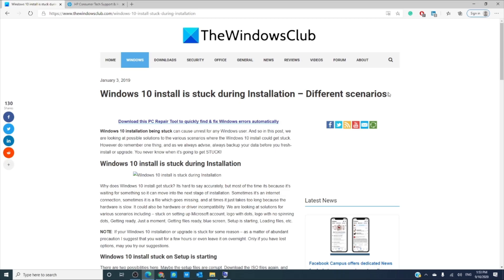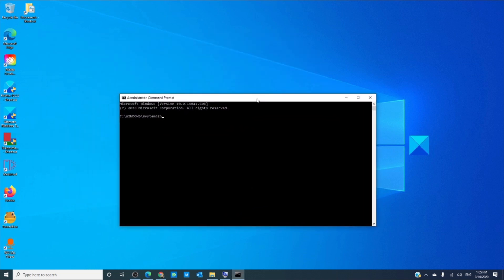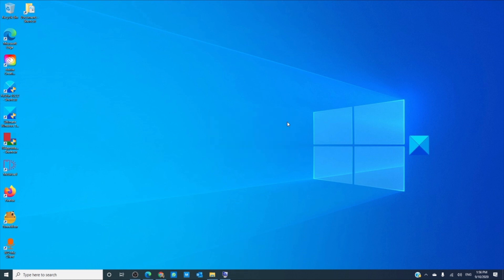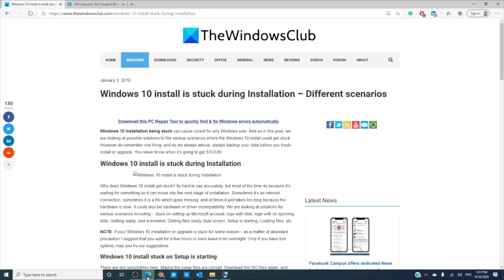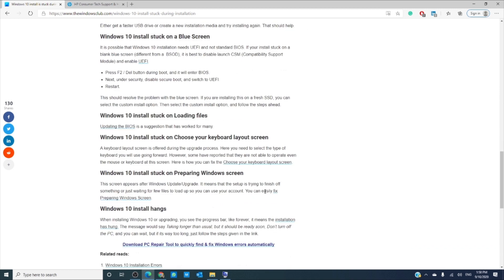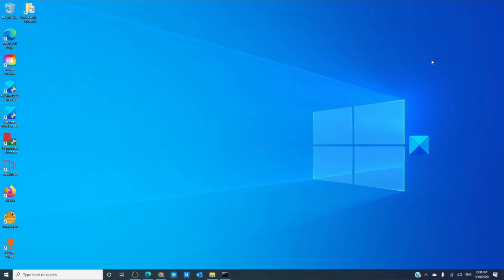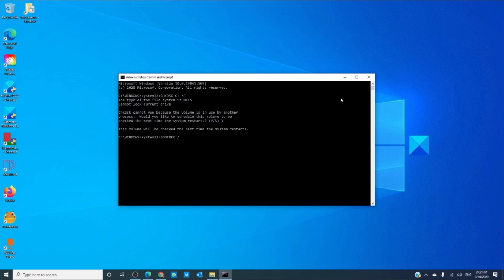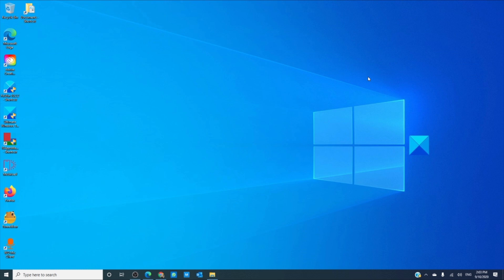Windows 10 install is stuck during Installation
Windows 10 installation being stuck can cause unrest for any Windows user. And so in this post, we are looking at possible solutions to the various scenarios where the Windows 10 install could get stuck. However do remember one thing, and as we always advise, always backup your data before you fresh-install or upgrade. You never know when it’s going to get STUCK!

There could be different scenarios where Windows 10 install could get stuck:

1] Windows 10 install stuck on Preparing Windows screen

2] Windows 10 install stuck on Choose your keyboard layout screen

3] Windows 10 install stuck on Setup is starting

4] Windows 10 install stuck on Ready to Install

5] Windows 10 install stuck on adding Microsoft Account

6] Windows 10 installation is stuck on Getting ready

7] Windows 10 install is stuck on Just a moment